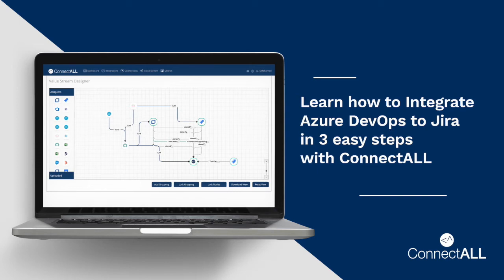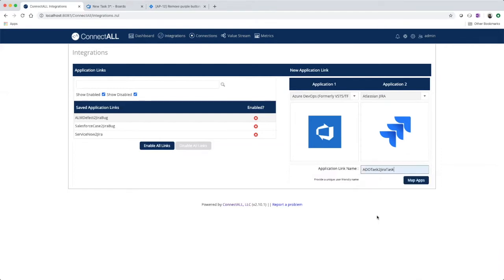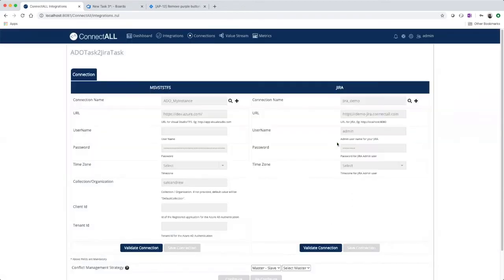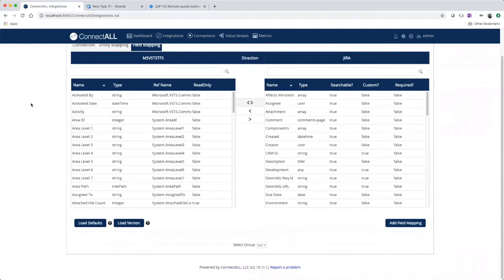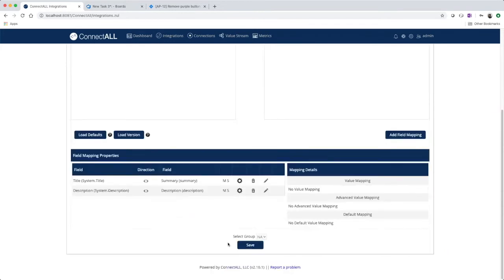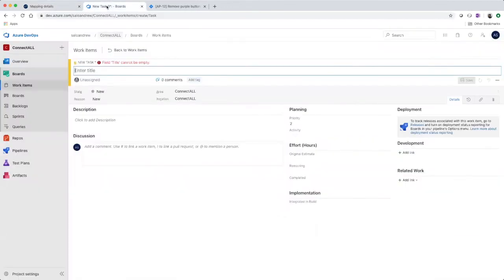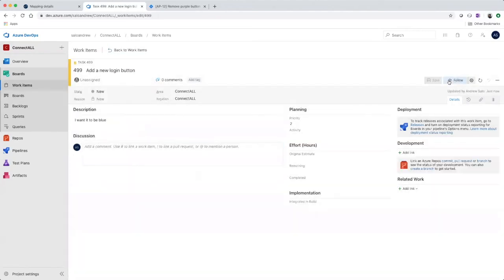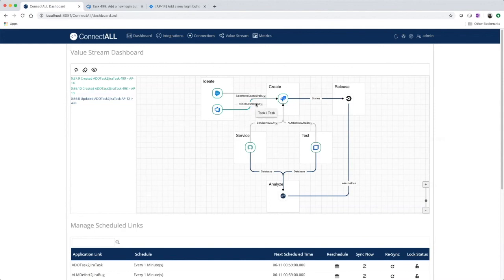ConnectALL : Integrate Azure DevOps and any tool — 3 Easy Steps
Learn how to integrate AzureDevOps and any tool in your software delivery value stream in three easy steps using ConnectALL Value Stream Integration Platform.

Step 1: Set up your connections

Step 2: Choose your entities to integrate

Step 3: Map your fields

Save the integration and watch it working — artifacts synchronized and flowing automatically between the tools of your choice!